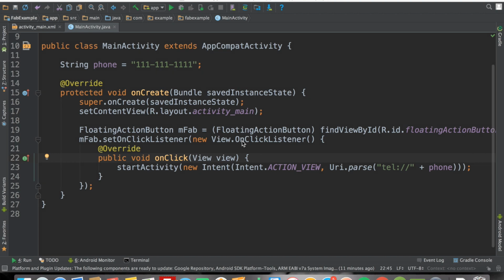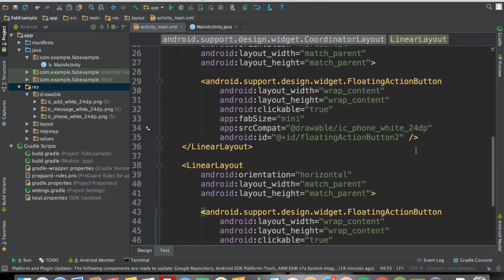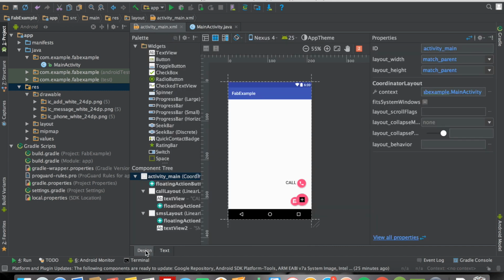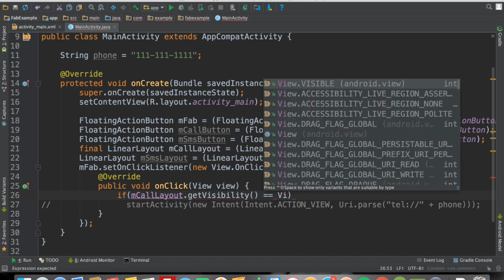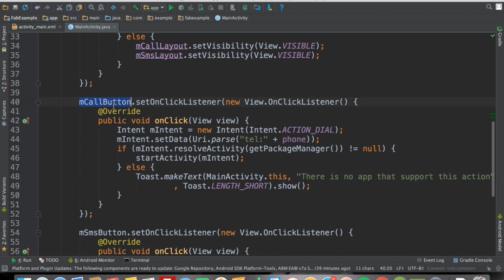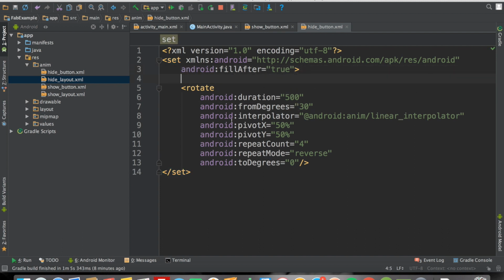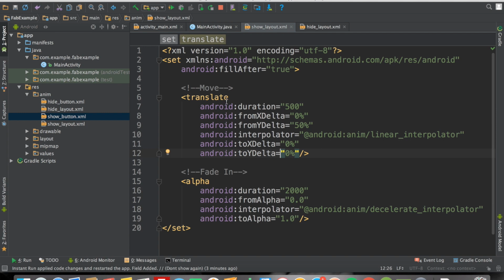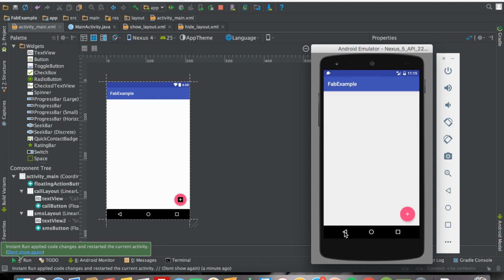Android floating action button animations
In this tutorial you will learn how to create android floating action button with animations. Basically when you click on floating action button it will show up another floating action buttons (menu) with text label next to each button.

Here is how to do it:
- Add 2 android floating action button, one is used to make a call to a number and the other one is used to send sms message

- Set an icon for the buttons like this:
app:srcCompat="@drawable/example_file_icon"

- Add 2 LinearLayout with horizontal orientation, each of these LinearLayout will hold 1 floating action button and textview label

- Set the visibility of these 2 LinearLayout as gone inside activity_main.xml like this:
android:visibility="gone"

- Inside MainActivity.java is where we are going to initialize the floating action button and the LinearLayouts

- Do setOnClickListener for main floating action button, inside the onClick method is where we are going to handle the visibility of the 2 LinearLayout that we've just created

- Do setOnClickListener for call & sms floating action button

- Now will create Android resource directory and name it (anim) and set it's resource type as (anim) as well

- Next will create 4 animation files: first 2 files will handle rotate animation for the android floating action button icon and the other 2 files are used for moving the floating action button animation

- That's it!!

- The source code of this project is based on previous tutorial that showed you how to create android floating action button and here is the URL to the video